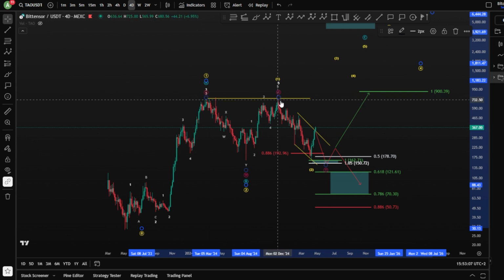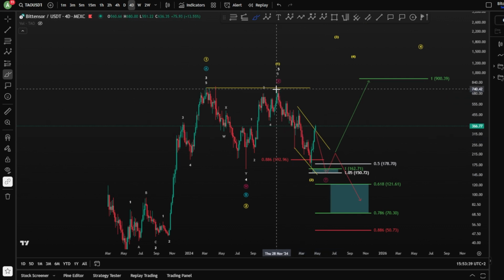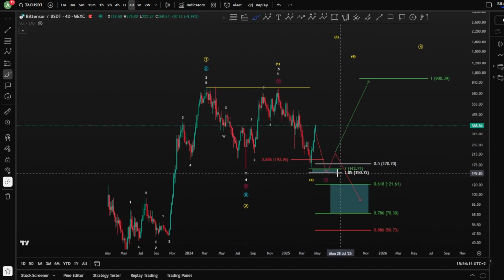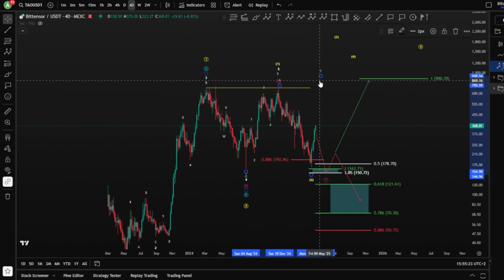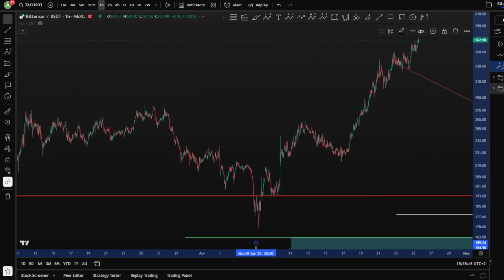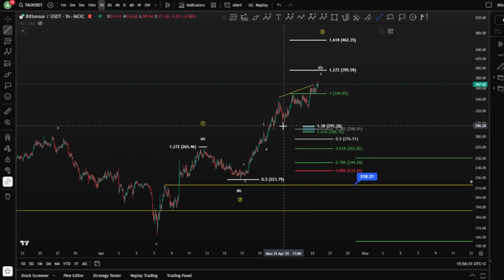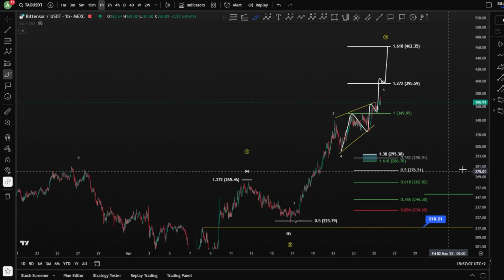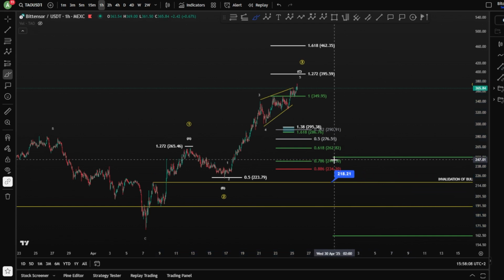BITTENSOR (TAO) – New All-Time High or Fresh Lows Ahead? Key Levels to Watch | Elliott Wave Crypto